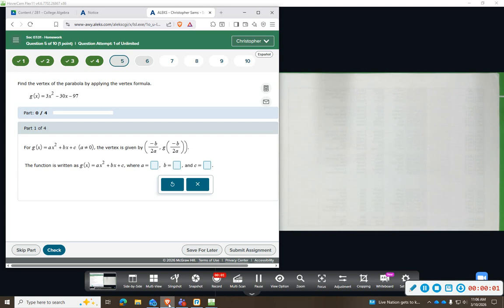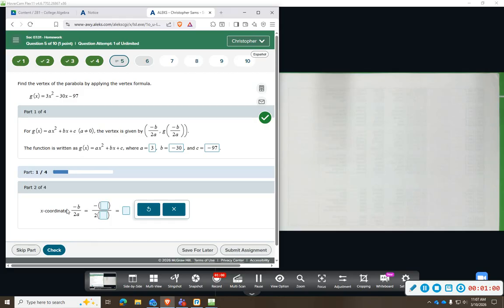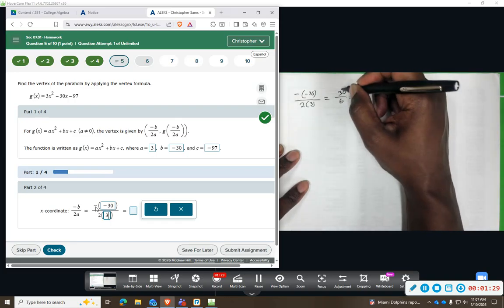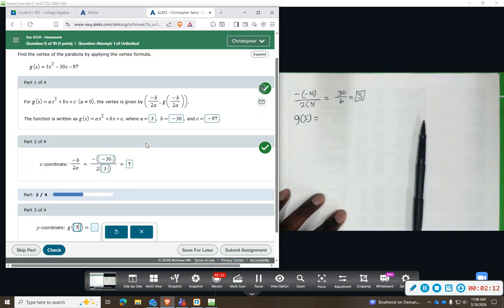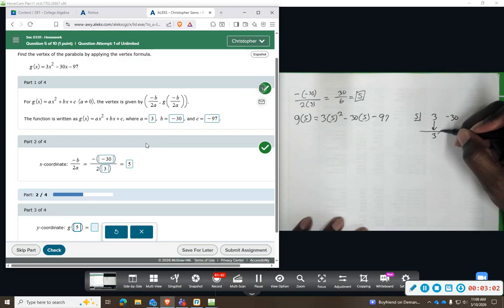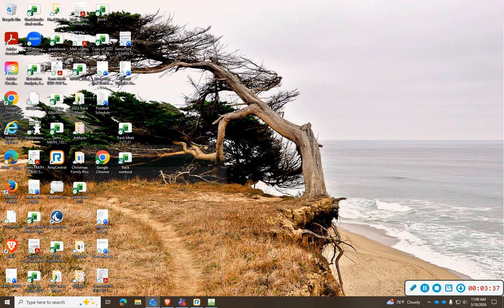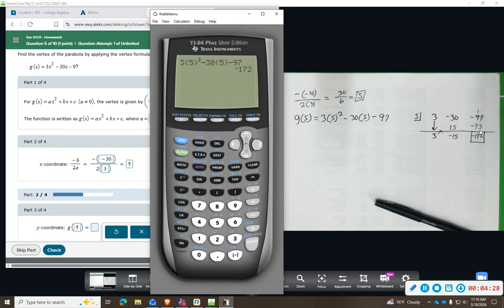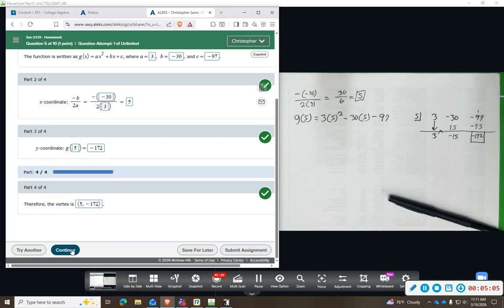LIT Aleks CA 7 1 Quadratic Functions 5